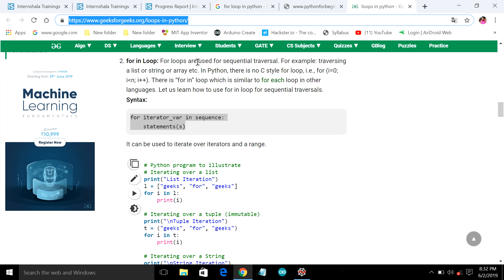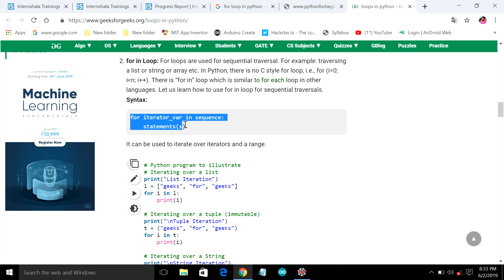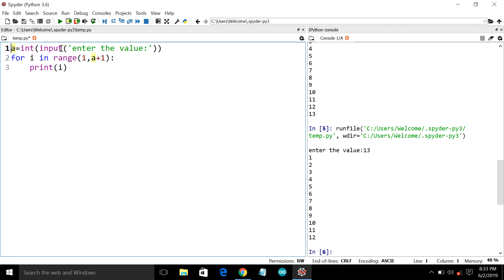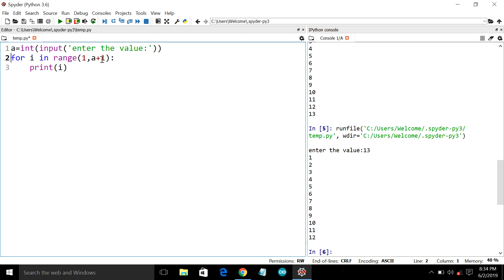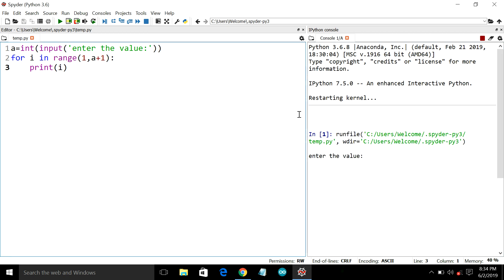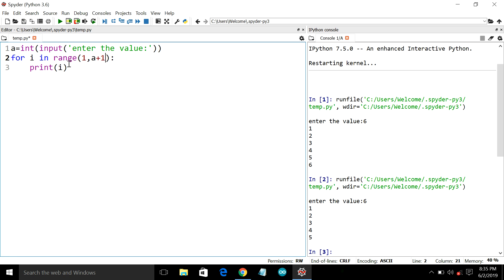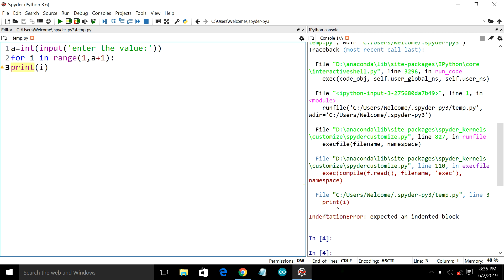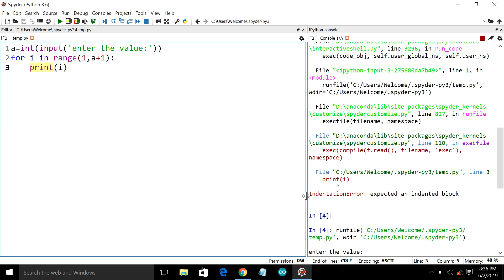Python tutorial (3){for-loop working}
This video we will discuss about for loop.